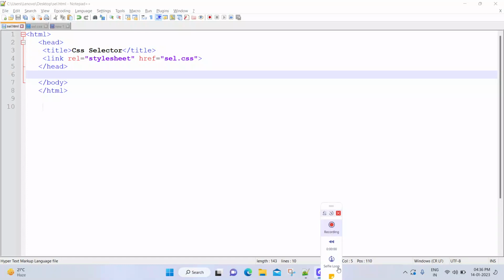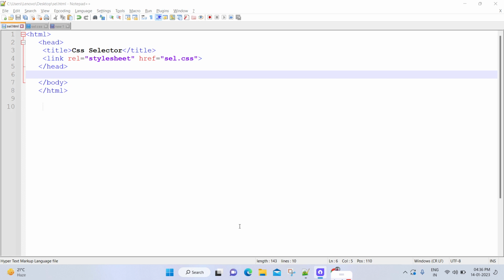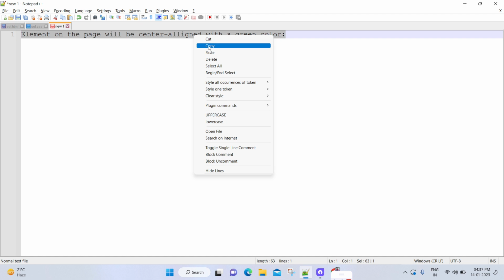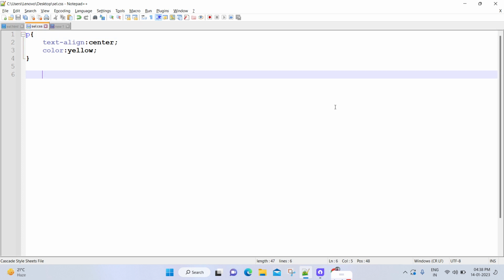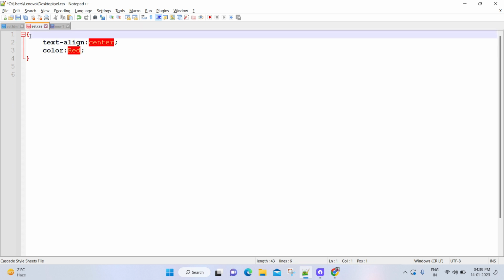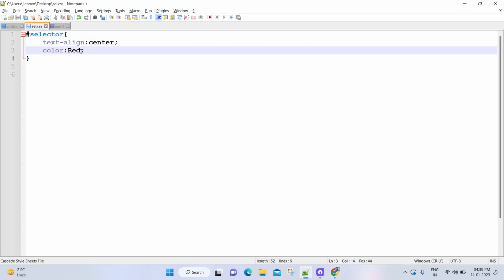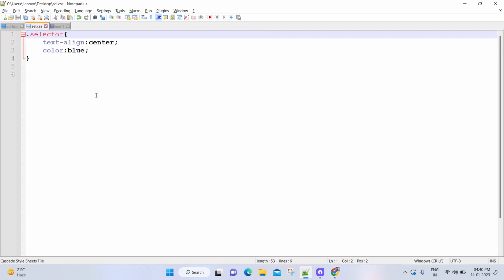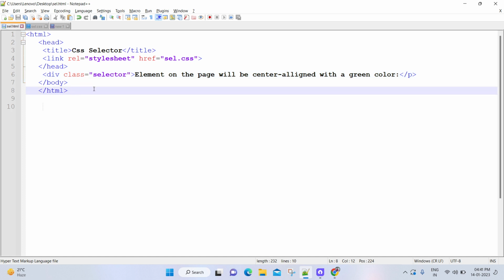How to use css selector in css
CSS Element Selector
CSS Id Selector
CSS Class Selector
Selectors in CSS | Web Development
CSS Selectors in Hindi
 What is selectors